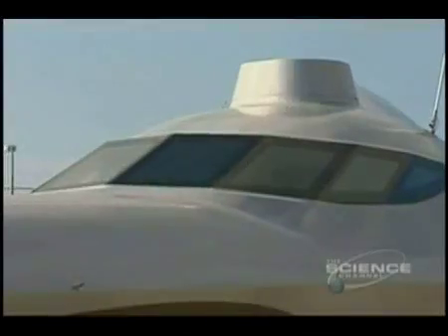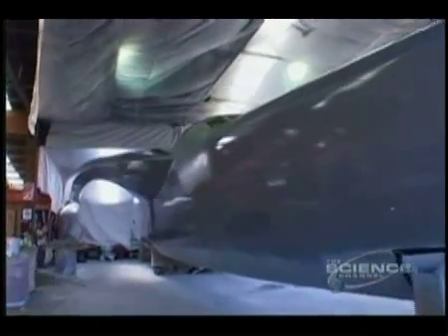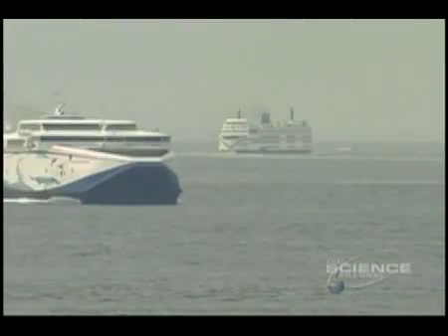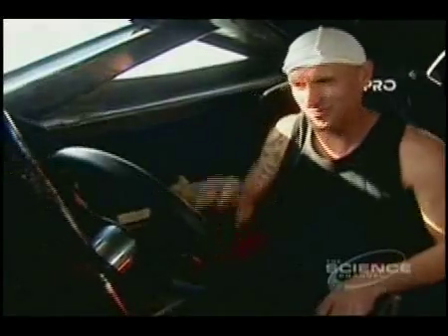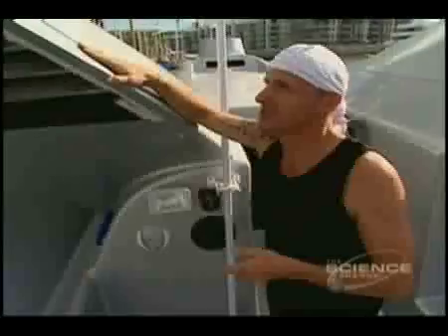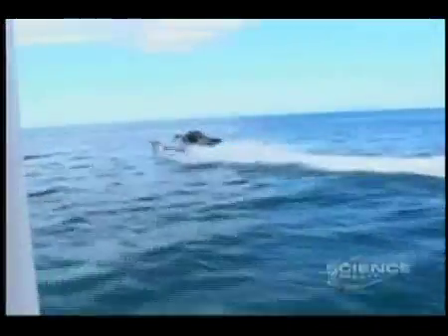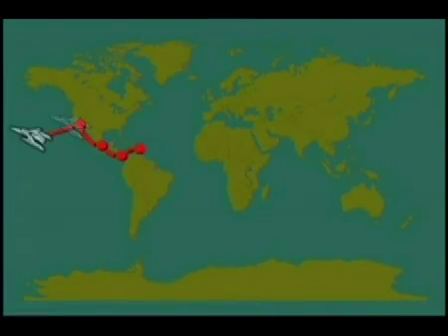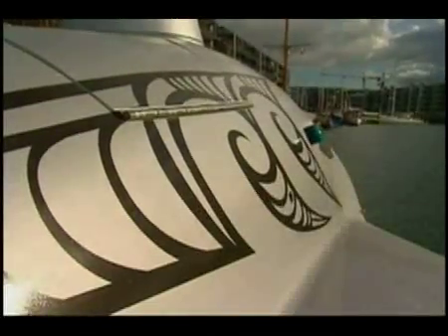Earthace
A special ocean going vessel that cross between a boat and a submarine.

On Jan 6, 2010, the boat was badly damaged (destroyed?) after a Japanese whaling ship rammed into it during a whale war scrimmage.  R.I.P.

On Friday June 27, 2008 Earthrace set a new powered circumnavigation of the globe world record when it crossed the finish line at 14:24 CET at Sagunto, Spain.

In late 2009, the boat was renamed Ady Gil and joined the Sea Shepherd in fighting the war against whaling.